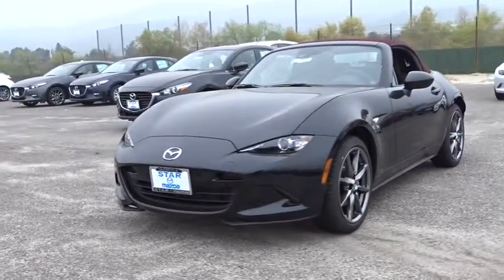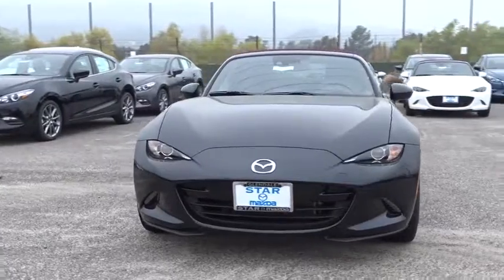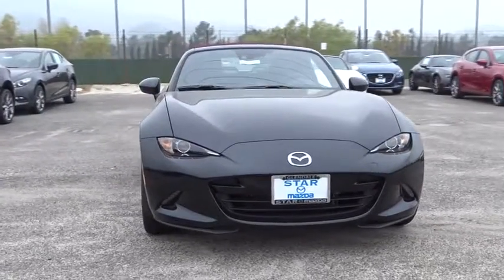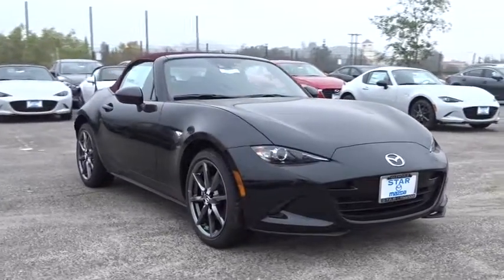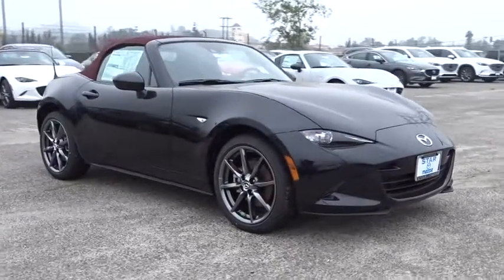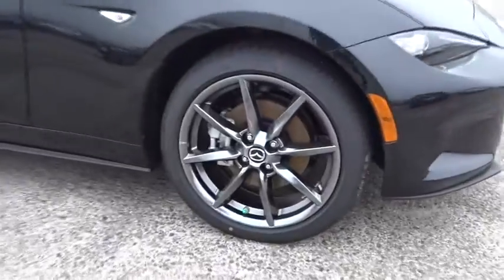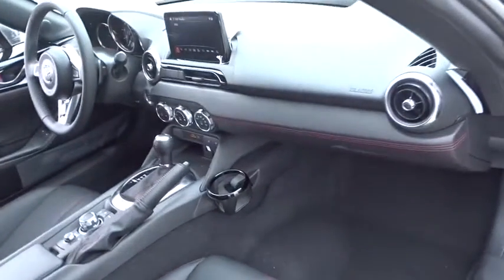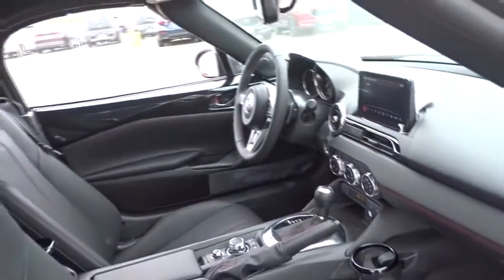2018 Mazda Miata Los Angeles, Cerritos, Van Nuys, Santa Clarita, Culver City, CA 80452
2018 Mazda Miata

Star Mazda
1401 S Brand Blvd

Jet Black Grand Touring 2.0L 4-Cylinder 26/35mpg